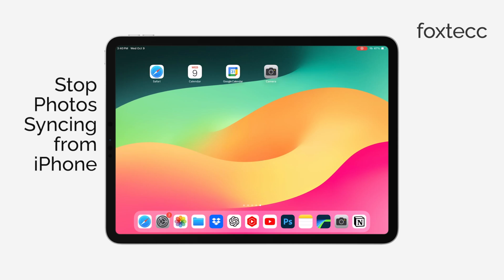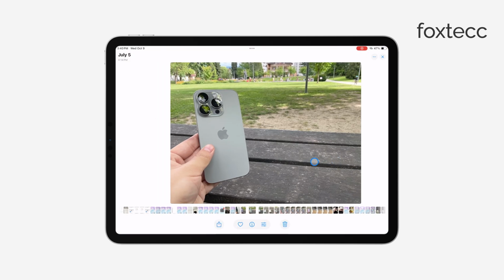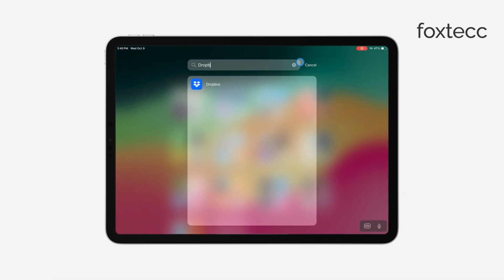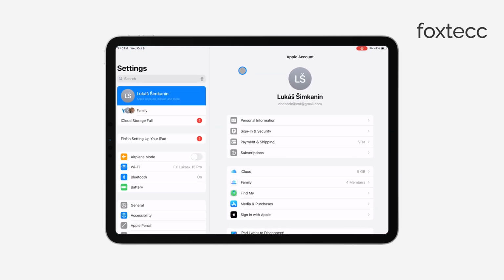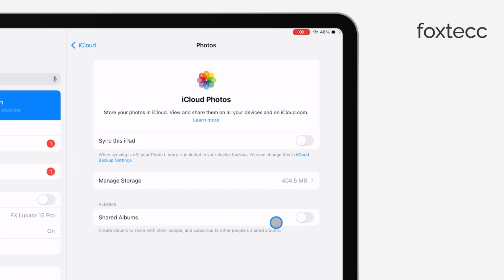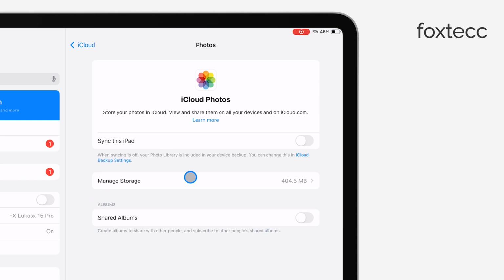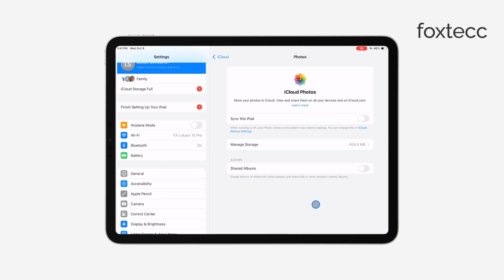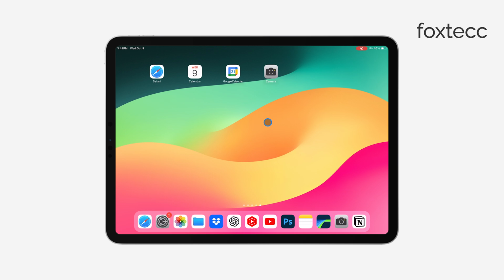How to Stop Syncing Photos from iPhone to iPad (tutorial)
We’ll walk you through the steps to turn off iCloud photo sharing and manage your devices independently. Perfect for those who want more control over their Apple devices and photo storage.